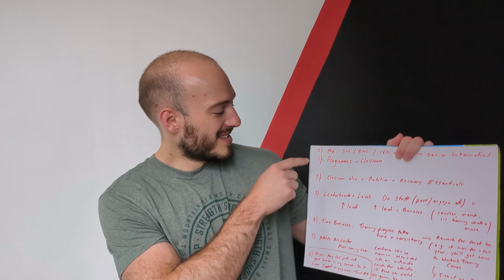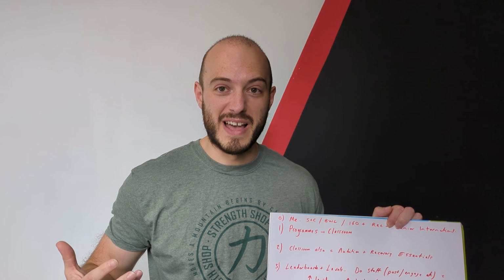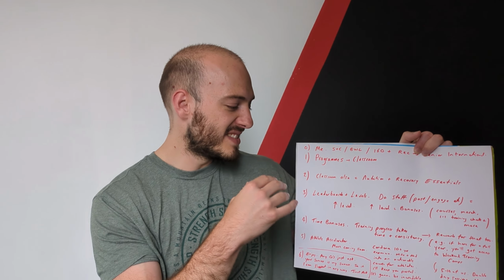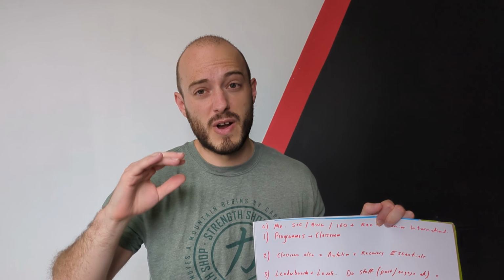Welcome to The Character Strength Athlete Community (Skool)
If you're an athlete or lifter looking to improve your performance and hit PB's, join my training community:

You get access to:

📜 Programmes for Weightlifting, Powerlifting and Hypertrophy with 2-5 day p/w variations, + sport-specific Conditioning programs - All designed by me, updated every 6 weeks ($500)

🏋️‍♂️ Technique reviews and actionable feedback on your lifts ($300)

📲 Access to me for all your training questions + Live Q&A's ($350)

🌎 A community to drive you forwards, hold you accountable to the hard work, and build lifelong friendships with (Priceless)

🥑 BONUS 1: Sports Nutrition Guidebook ($45)
🧊 BONUS 2: Recovery Management Strategies Handbook ($45)
🎁 End of Year GIVEAWAY: Something special ($500) ONLY for people on the inside

🤝 Try one month for FREE

🚨 Click to join and start hitting PBs ⬇️

Here's the welcome video explaining everything included in my brand new Skool Community - "Character Strength Athletes"

For serious athletes and lifters who want to improve their performance under the guidance of an experienced coach (10+ years pro S&C, 6+ years British Weightlifting tutor, 150+ athletes coached)

📜 Programmes for Weightlifting, Powerlifting and Hypertrophy each with 2, 3, 4 and 5 day variations, plus sport-specific Conditioning programmes - All designed by me and updated every 6 weeks ($300 value)

🏋️‍♂️ Technique reviews and actionable feedback on your lifts ($200 value)

📲 Access to me for all your training questions ($150 value)

👨‍💻 Weekly Live Q&A's ($200 value)

🌎 A community of serious athletes and lifters to drive you forwards, hold you accountable to the hard work, and build lifelong friendships with (Priceless)

+ These BONUSES:

🥑 BONUS 1: Essentials of Sports Nutrition Guidebook ($45)

JOIN NOW for only $97 per month